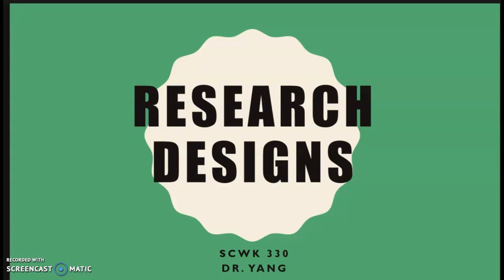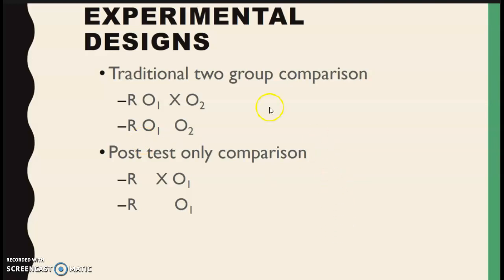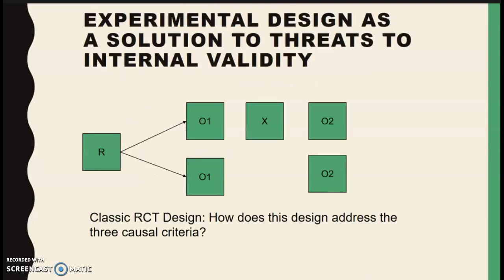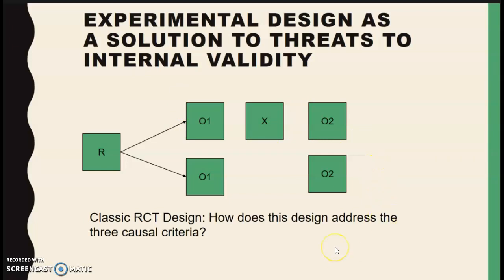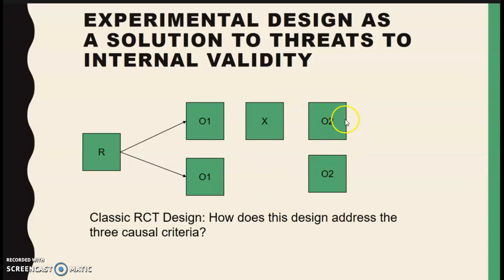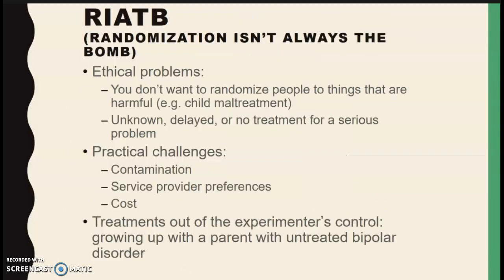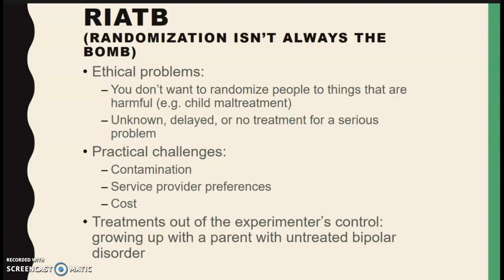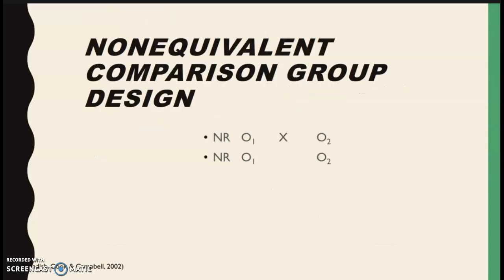Research Designs with Dr. Yang Part III